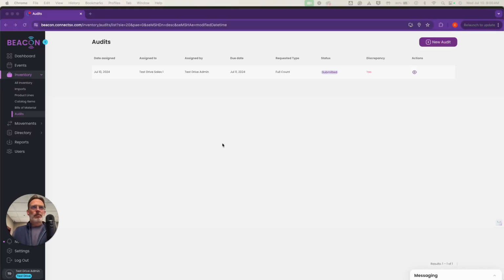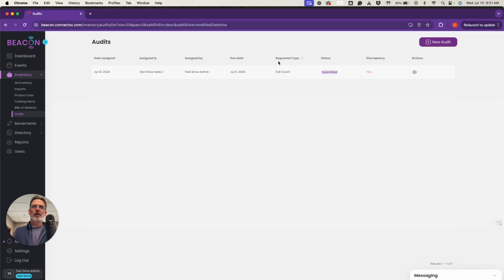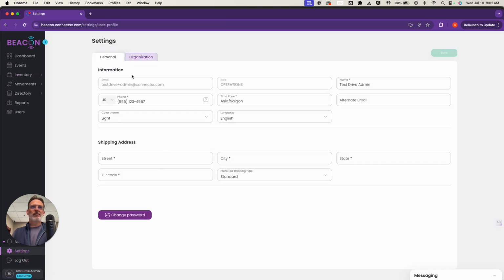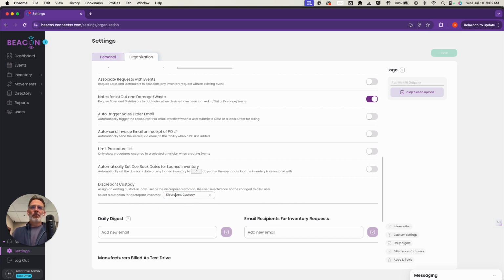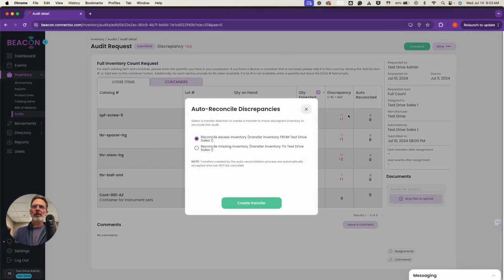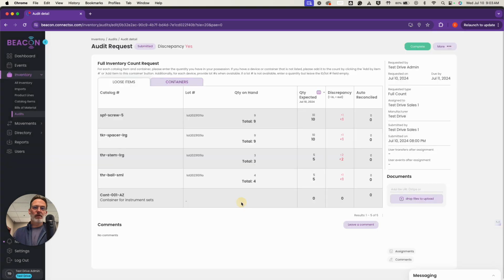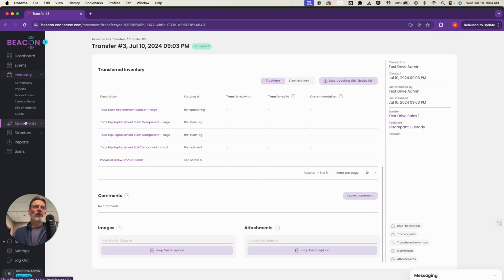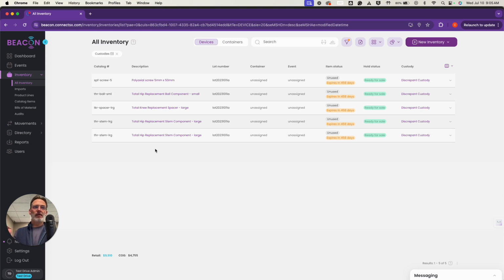How to Auto-Reconcile Inventory Audits in Beacon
This article explains how to use the auto-reconciliation feature when conducting inventory audits in Beacon